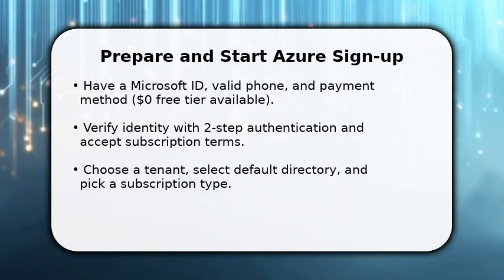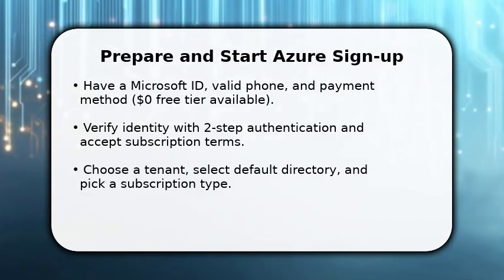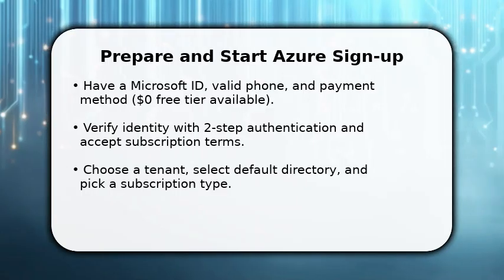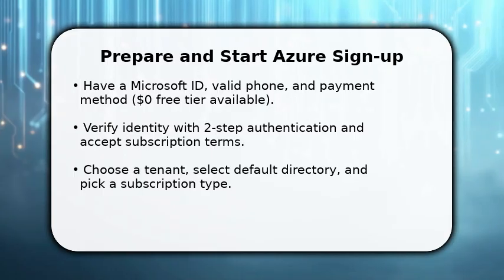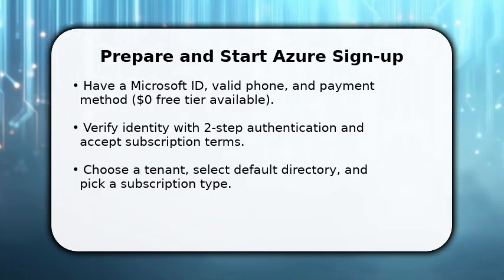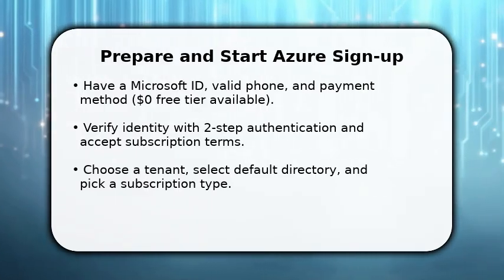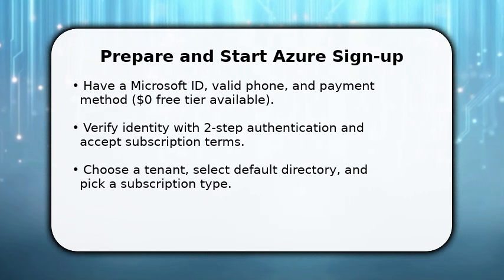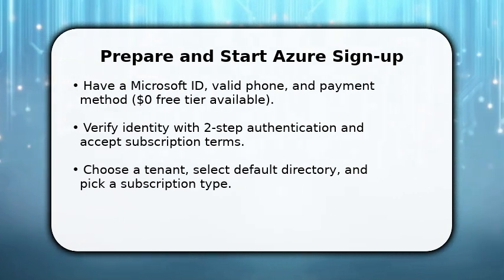How to Use Azure Account - Full Guide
How to Use Azure Account - Full Guide | 🔒 Surfshark VPN Deal — Stay private and secure. $1.99/mo + 3 Months Free ▸

Dive into the comprehensive guide on using your Azure account, covering setup procedures, essential features for businesses and individuals alike. Learn how to manage resources efficiently with expert tips.

Azure Account, Guide Setup, Resource Management, Business Services, Individual Use, Microsoft Azure Tutorial, Cloud Computing Basics, Account Accessibility, Service Deployment, IT Infrastructure